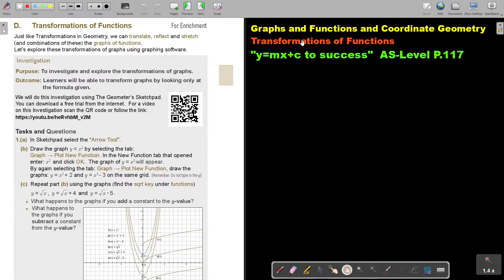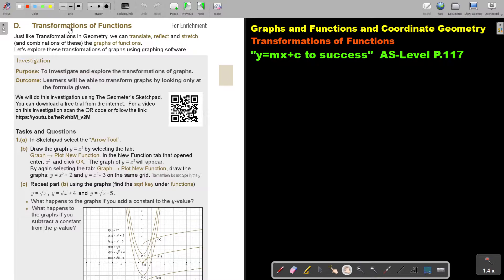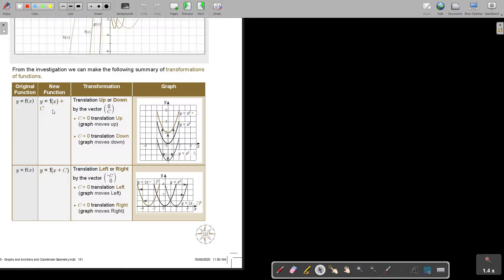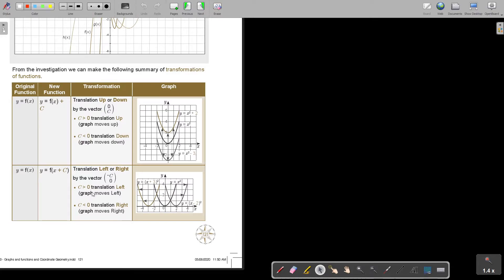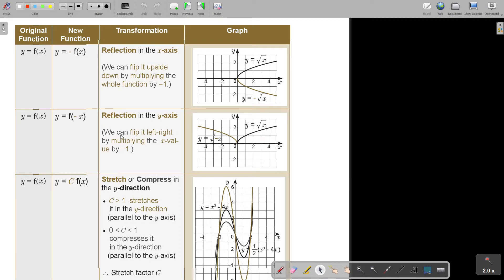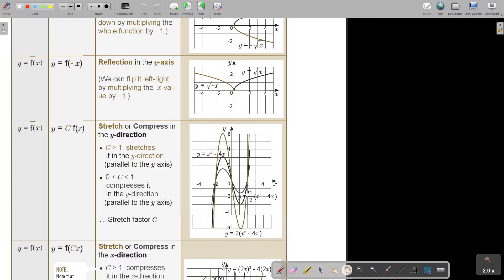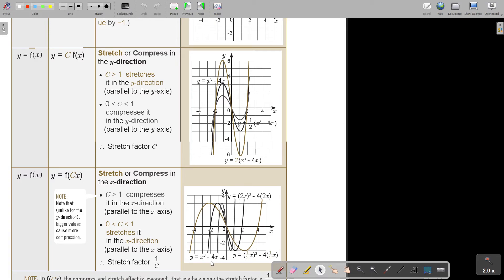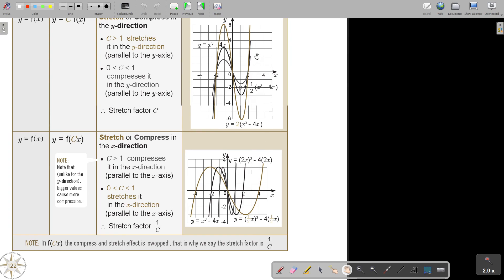Transformations of Functions